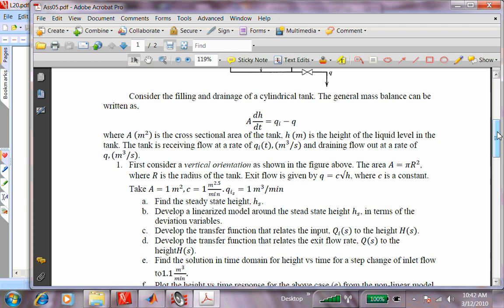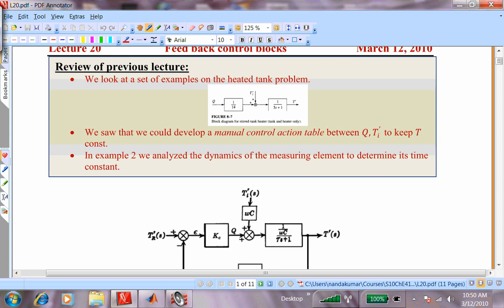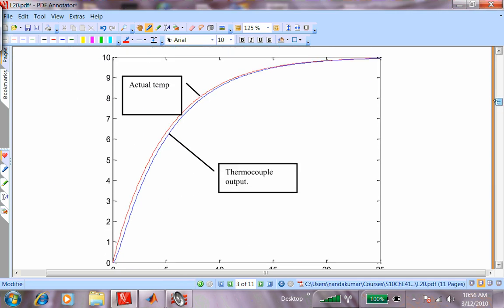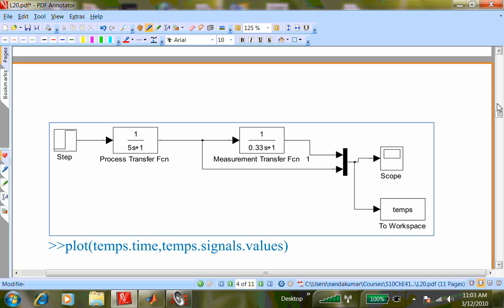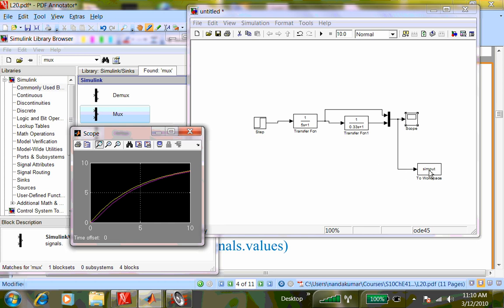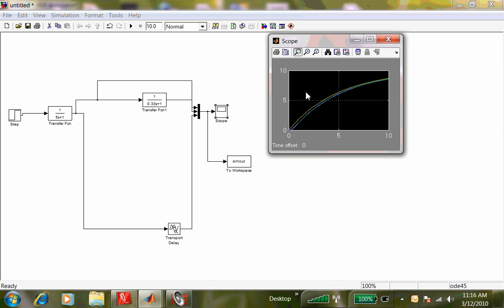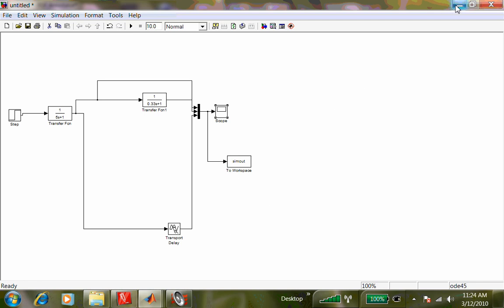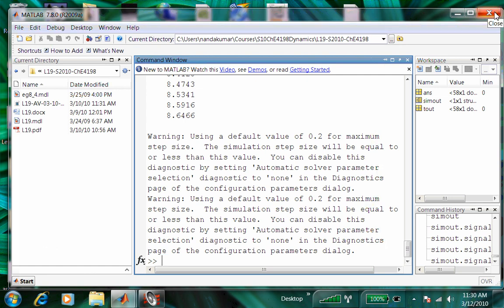L20_S09_ChE4198.mp4